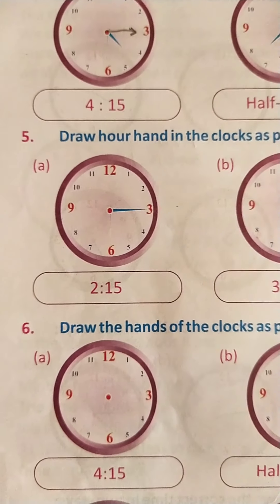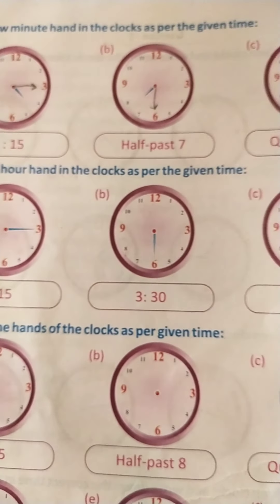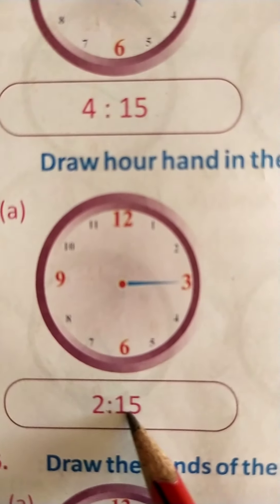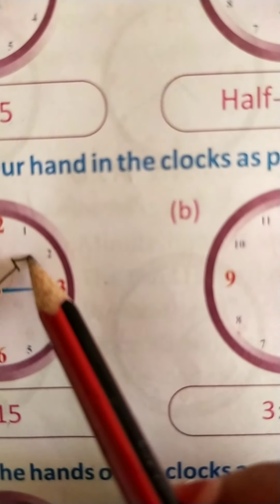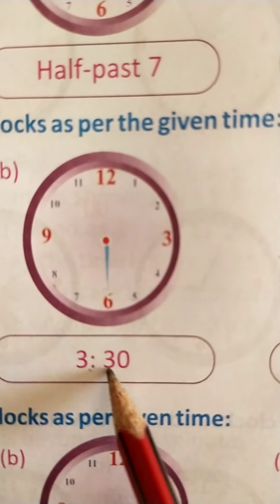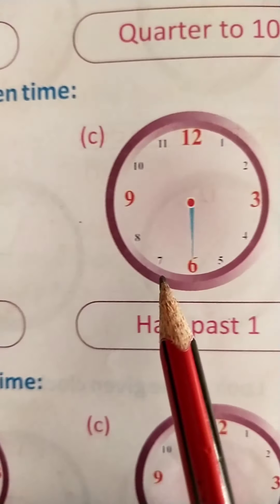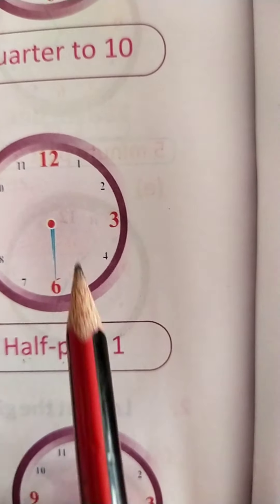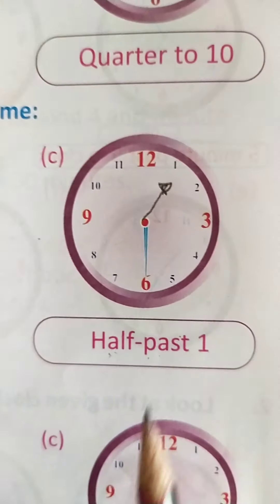cl-3 Maths ch-17 ex-2